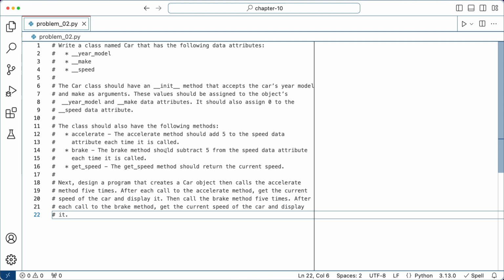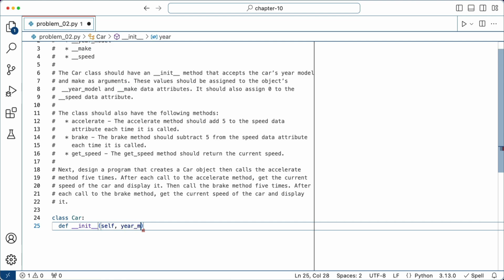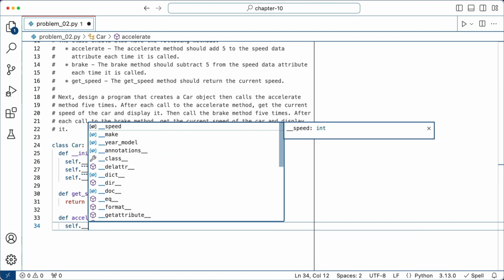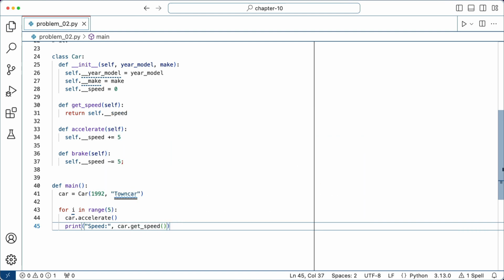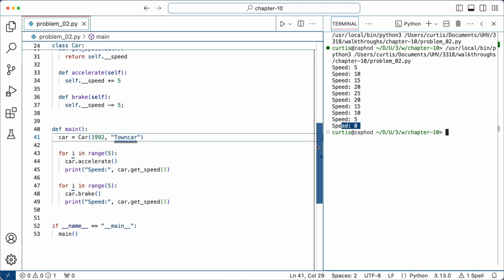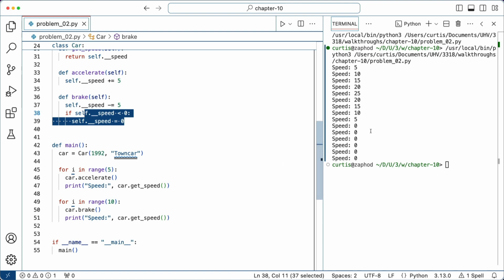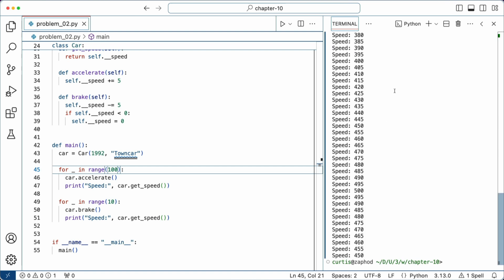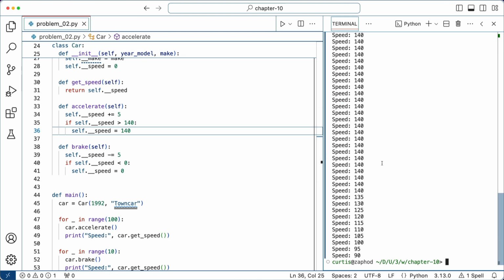Problem 02 Chapter 10 Car Class